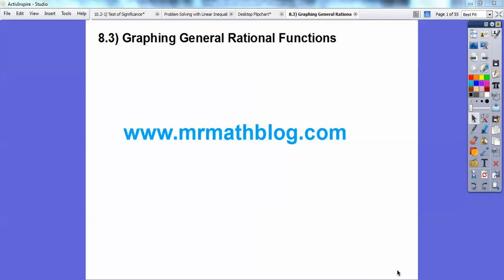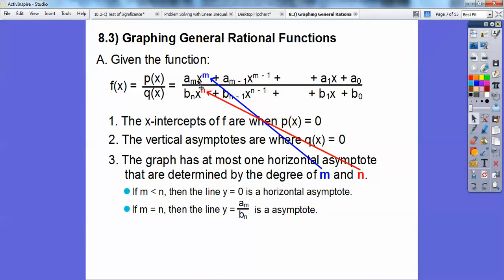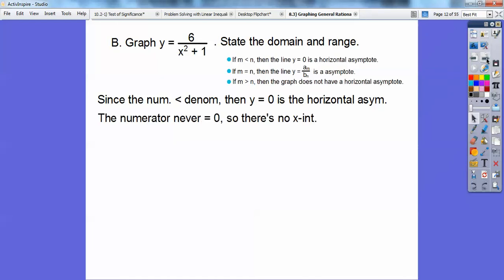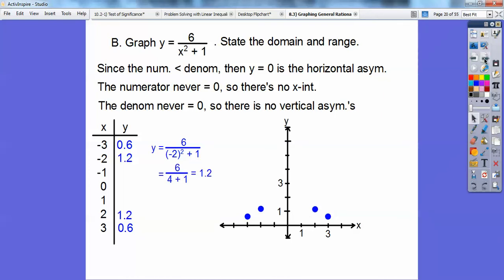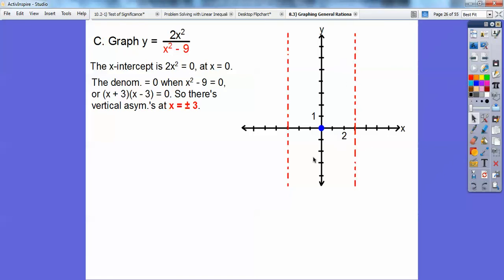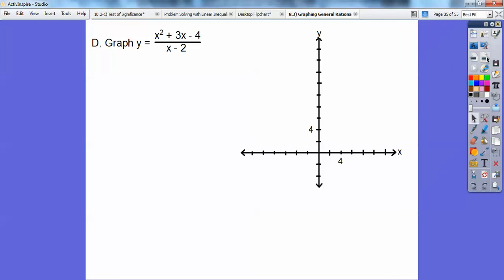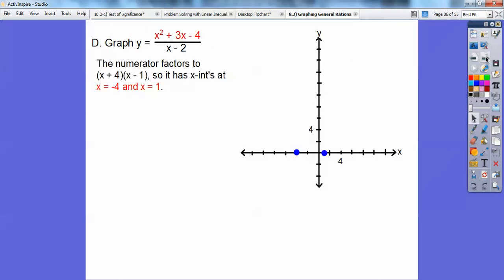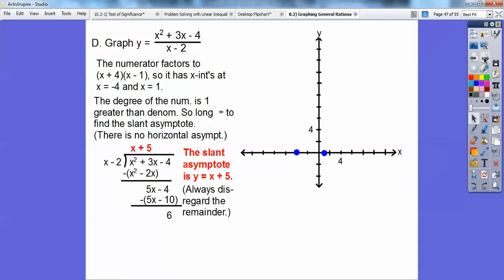Graphing Rational Functions - Section 8.3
This lesson shows why and how to get asymptotes when graphing rational equations, including horizontal, vertical, and slant asymptotes.